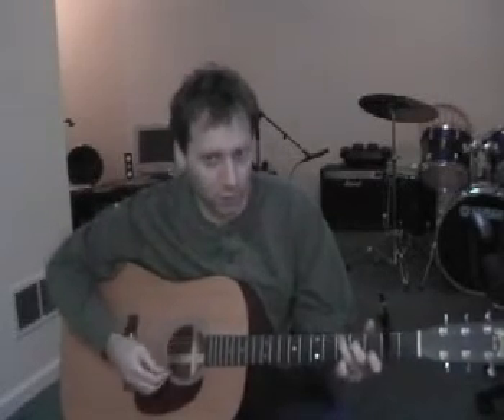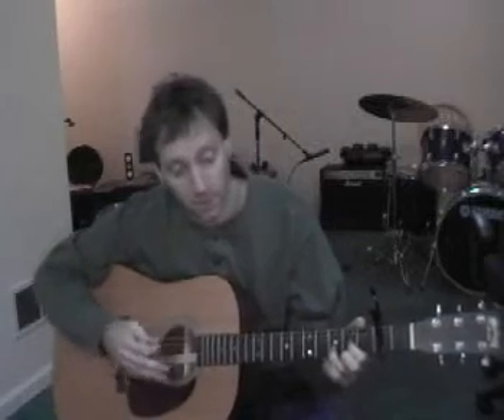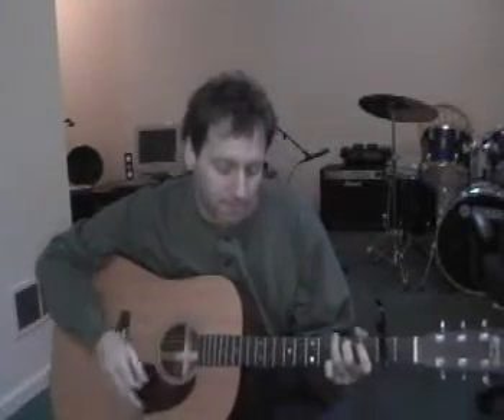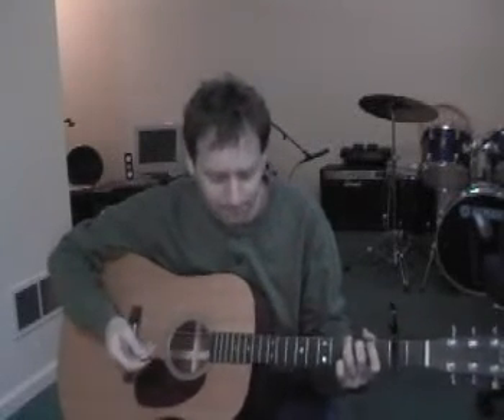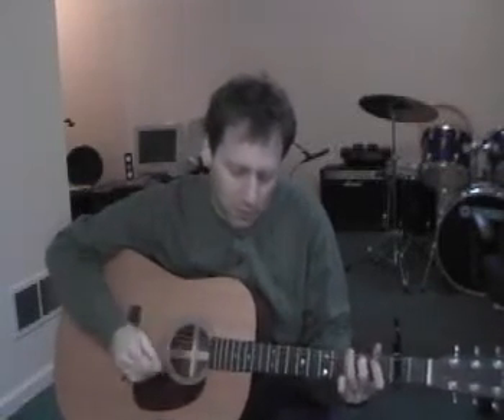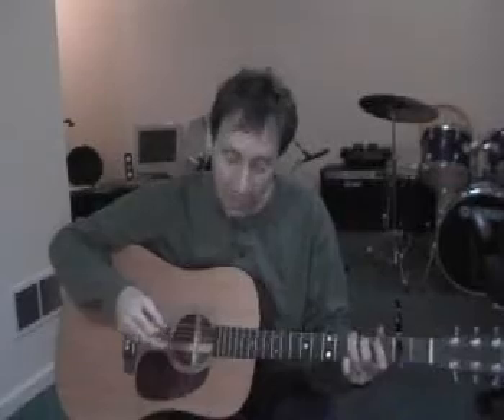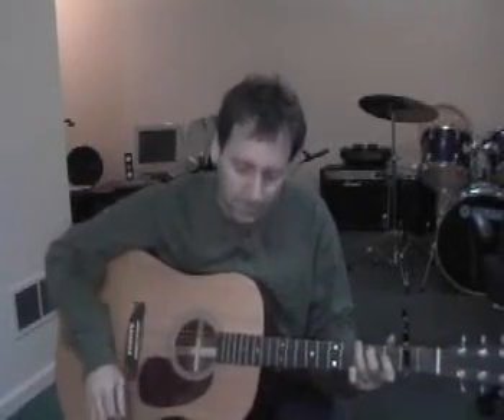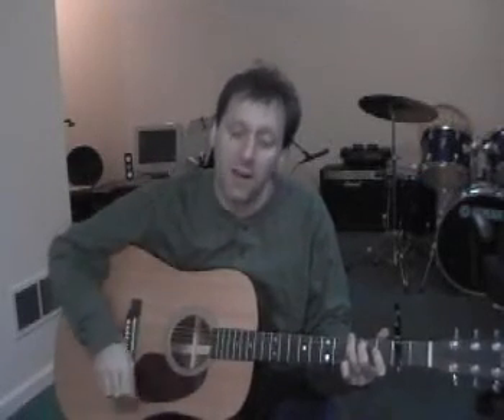Ryan Adams' "Two"--Lesson 1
Here we have the first of two parts of a lesson for this tune.  90% of the lesson is spent on the rhythm.  And there's one minute of non-lesson commentary.